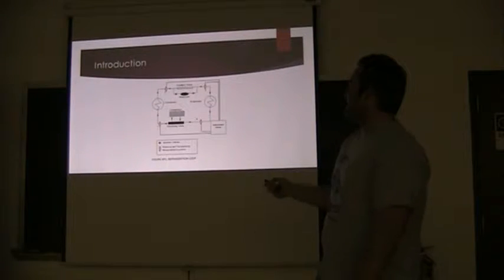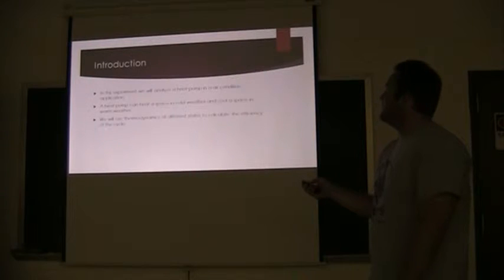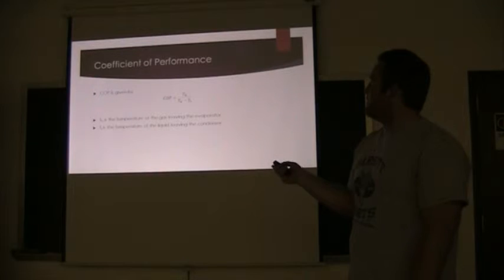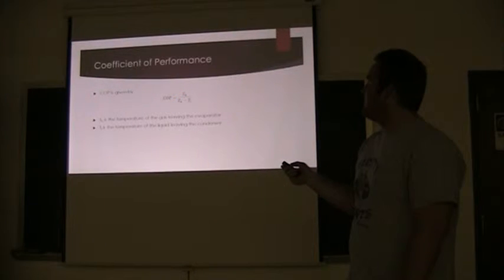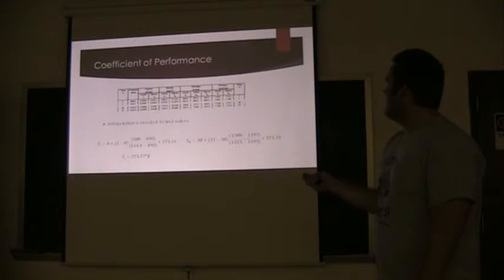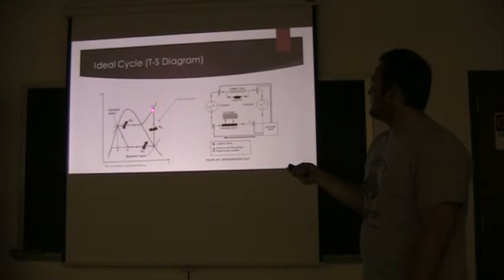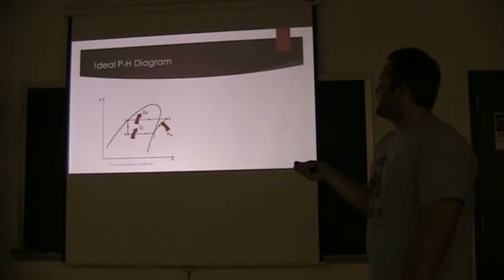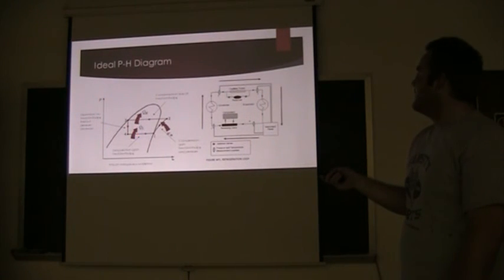Taylor Robnett Air Conditioner Lead